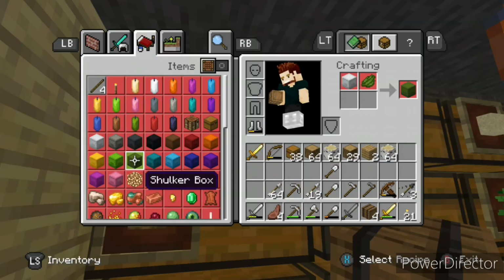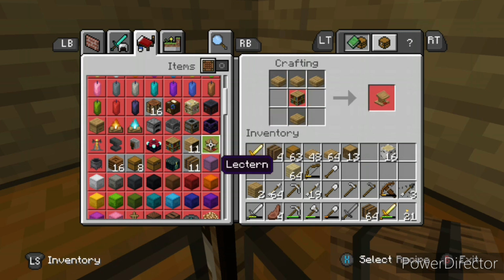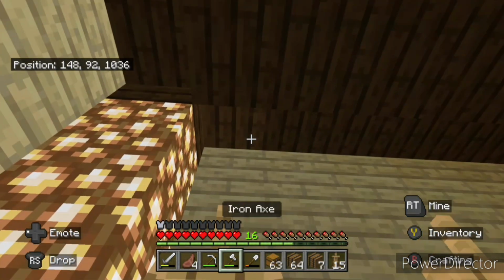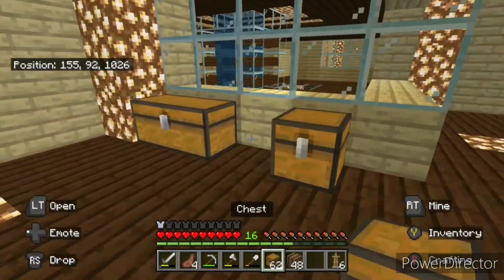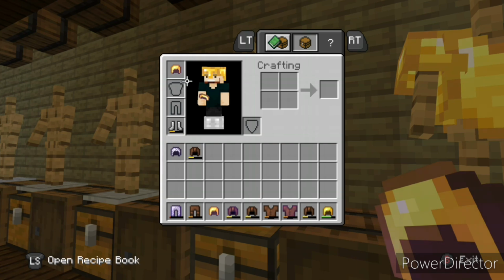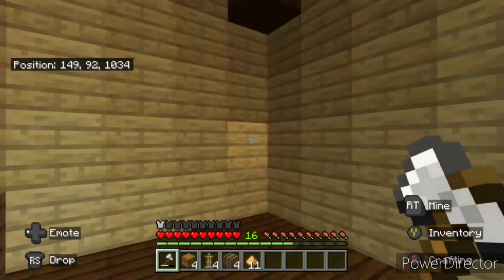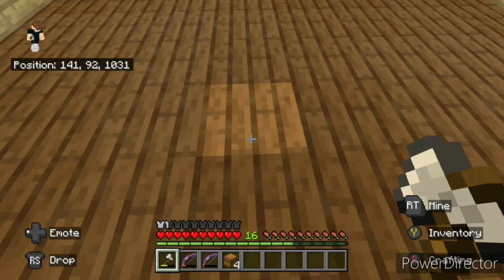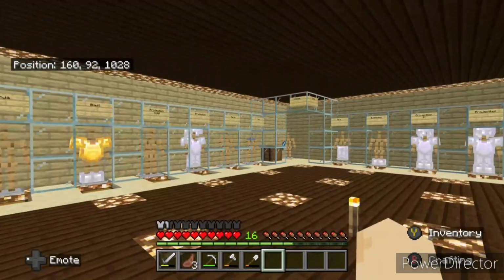Minecraft Toby's World Episode 57 It's time to prepare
In today's video, I work on making and organising my armour and essentially becoming Iron Man! I hope you enjoy it!

What I use :
Consol = Xbox Series S
Game = Minecraft
Headset=TURTLE BEACH EAR FORCE RECON 50
Editing soft wear = Power Directo
Audio adapter = Message USB C to 3.5mm Headphone Jack adapter
Phone for audio = Samsung Galaxy S24 Ultra